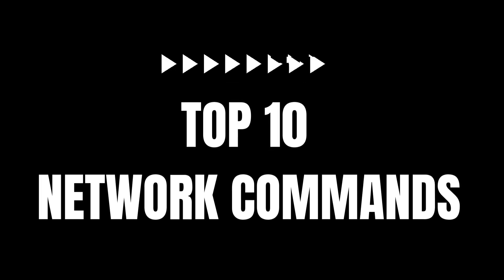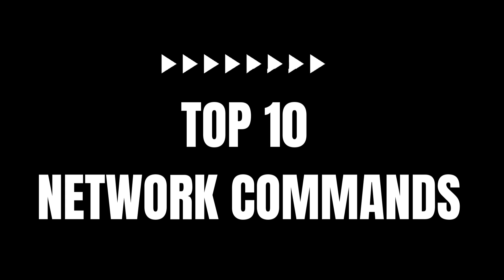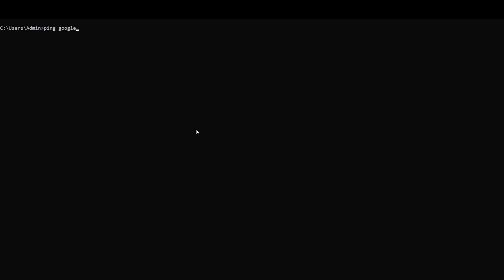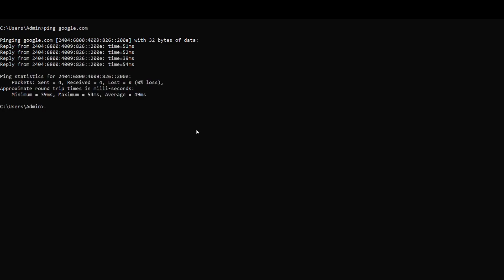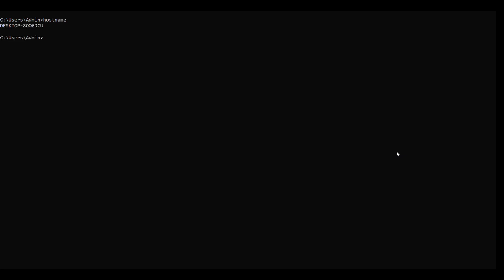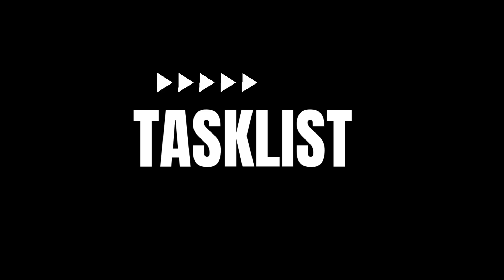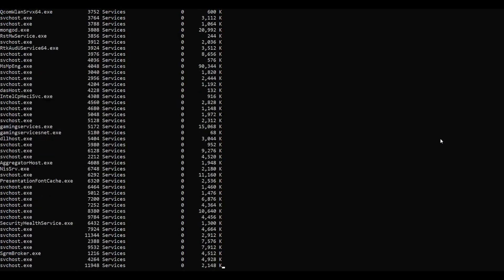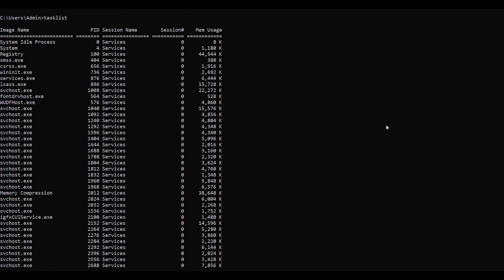Top 10 CMD Commands for Windows Network Troubleshooting (Step-by-Step)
If your Windows internet is not working, slow, or showing No Internet, this video will help you fix it using CMD network troubleshooting commands.
In this step-by-step tutorial, you will learn the Top 10 CMD commands for Windows network troubleshooting. These commands help diagnose and solve common network problems like DNS errors, packet loss, slow internet, and connection issues.
This video is perfect for beginners, IT support, helpdesk engineers, and networking students who want to understand how Windows networking works using Command Prompt.

✅ Commands Covered in This Video:
1️⃣ ping – Test network connectivity 📶
2️⃣ netstat – Monitor network connections 🔗
3️⃣ ipconfig – View IP and network settings 🌍
4️⃣ hostname – Get the computer's name 💻
5️⃣ systeminfo – View system details 🛠
6️⃣ getmac – Find the MAC address 📡
7️⃣ tasklist – Display running processes 🖥️
8️⃣ arp – Manage ARP cache and addresses 🔄
9️⃣ tracert – Trace the route of network packets 🌐
🔟 nslookup – Query DNS records 📌

💡 Master these commands & become a networking expert! 🚀

This Windows CMD networking tutorial helps you solve real-world issues like internet not working, DNS problems, slow network speed, and connection drops.